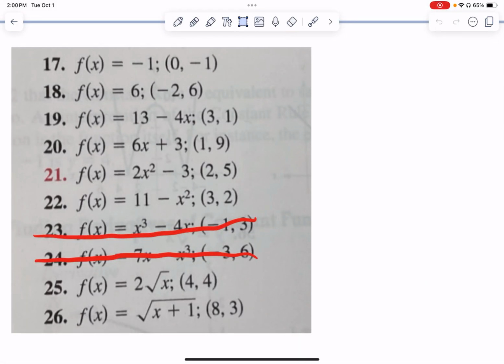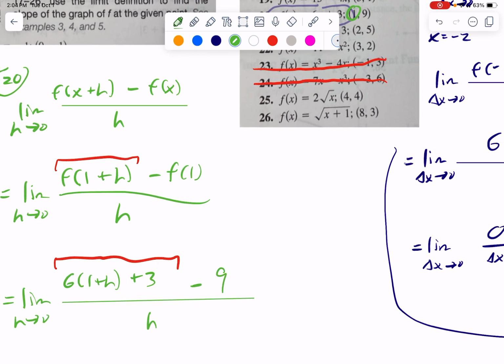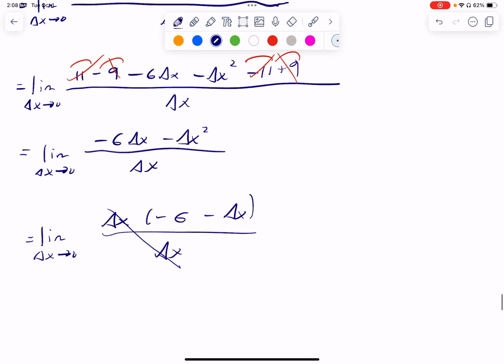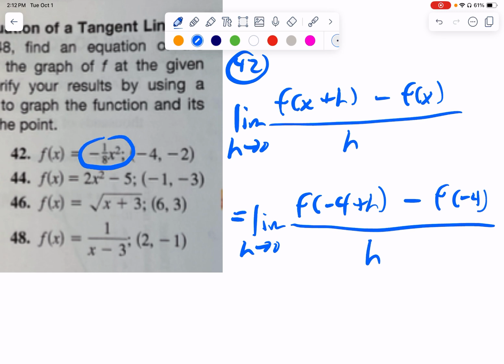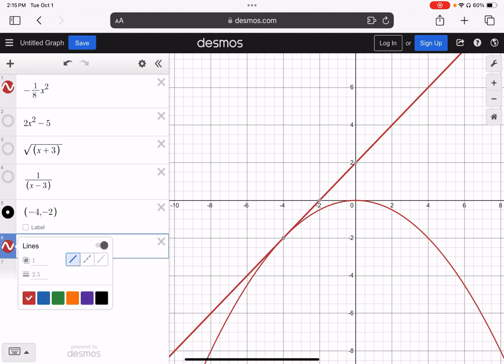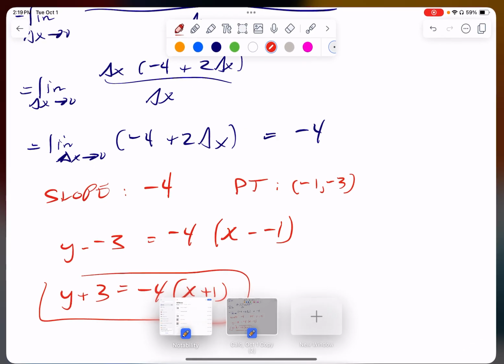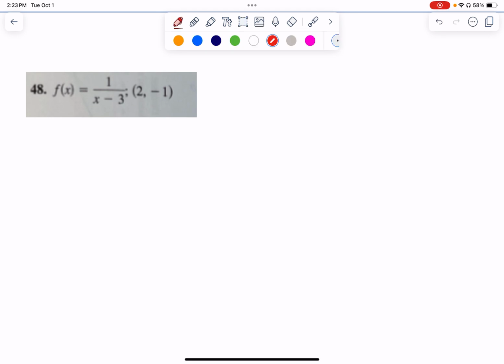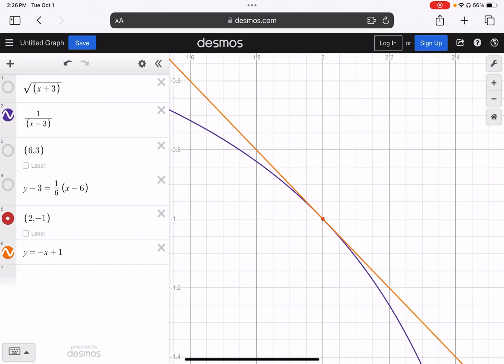Calculus: Finding slope of a tangent with limits